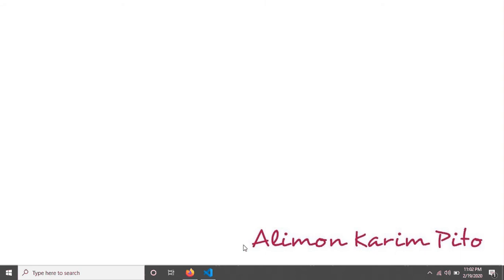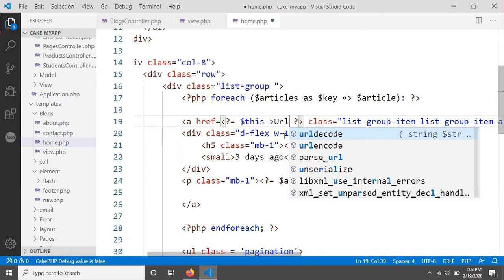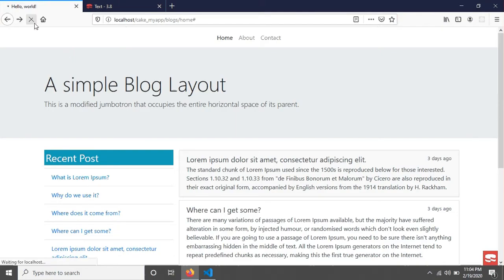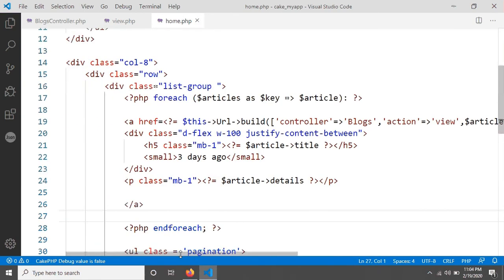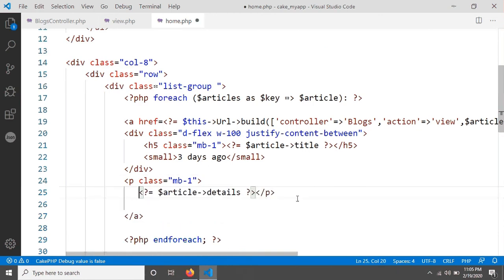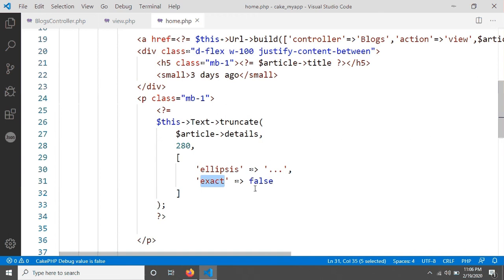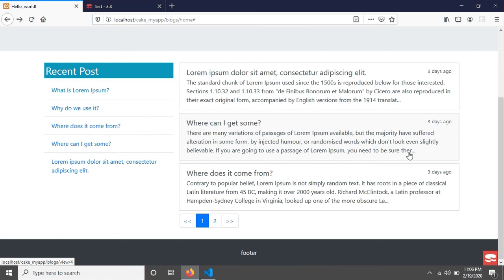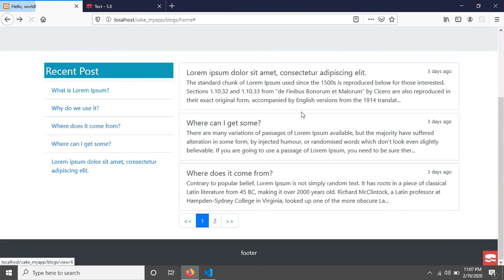CakePHP 4 Truncating Text.(15)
This cakephp version 4 tutorial on Truncating text.